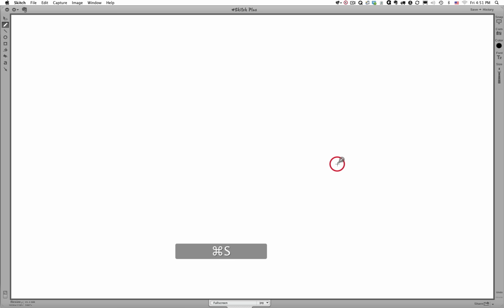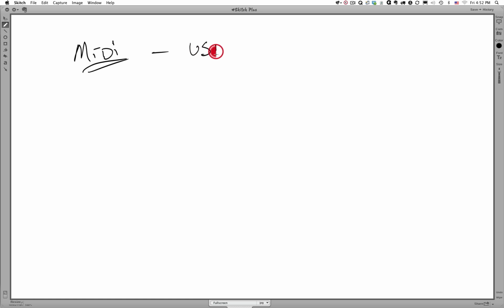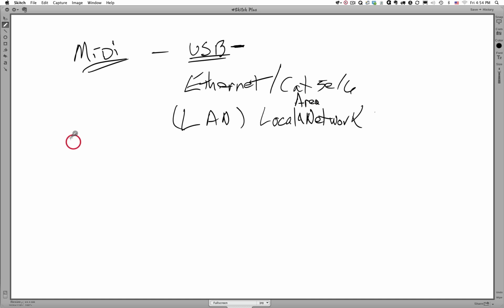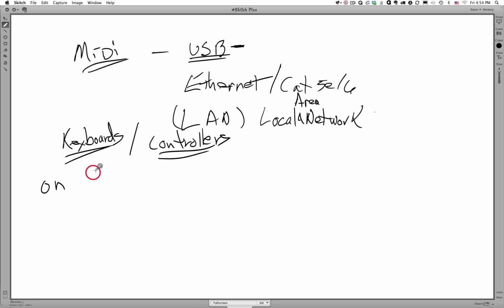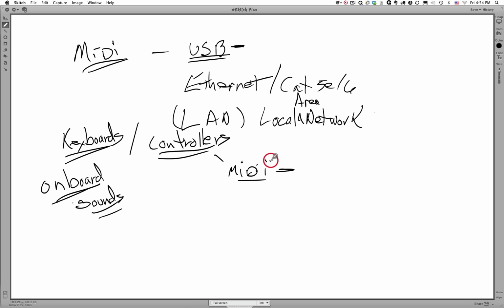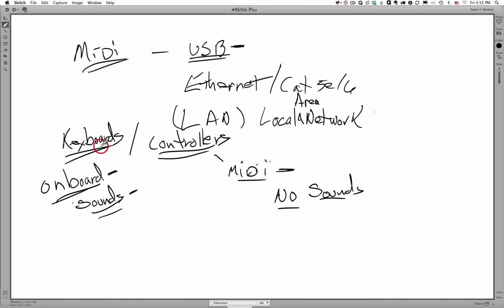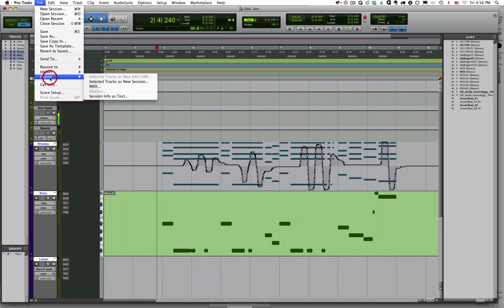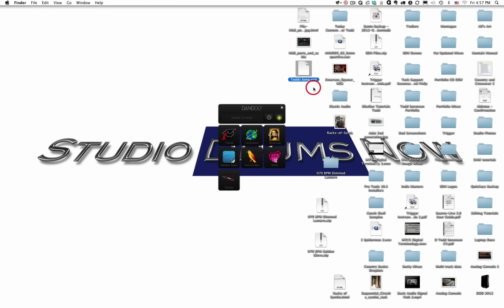1400 M6V5 (MIDI Today, MIDI File Types)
MIDI Additional Information